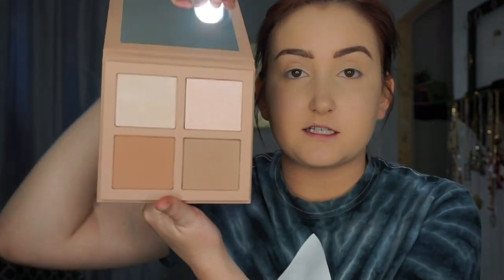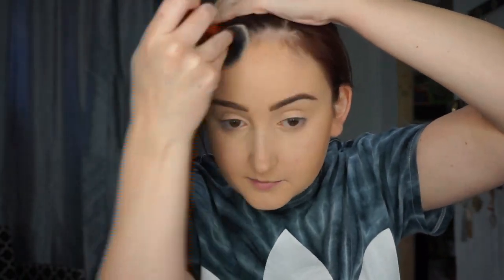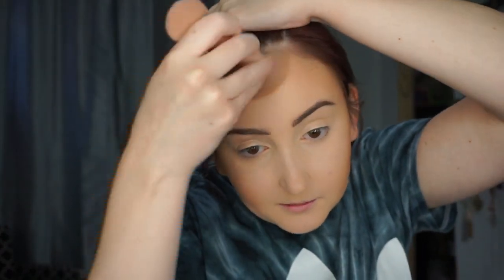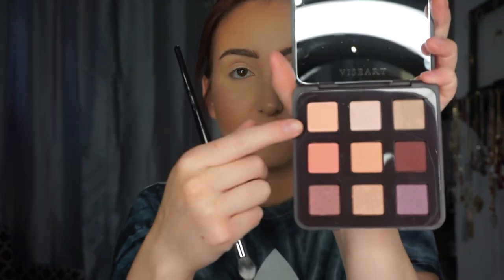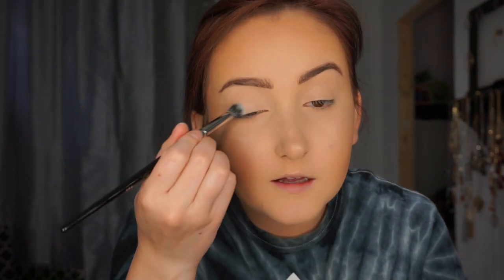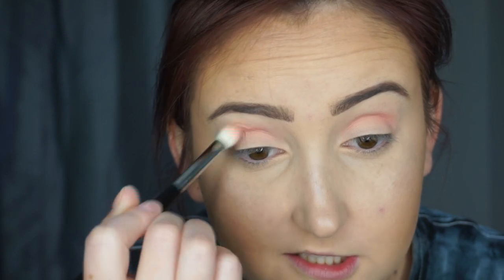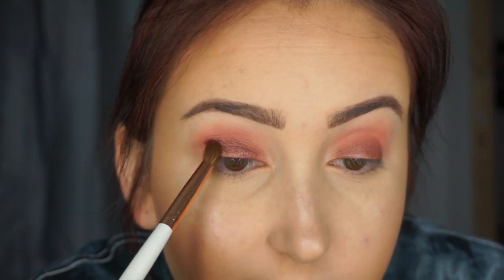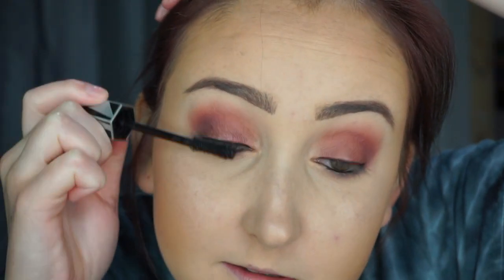FIRST IMPRESSIONS GRWM | TRYING OUT KKW POWDER CONTOUR KIT & VISEART TRYST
Hey Guys! I'm Back Home! :) I wanted to jump right back into filming for you all even though I've been sick and I wanted to come back with a GRWM and first impressions video of some new (or new to me) products! I had some packages waiting for me so I thought it would be a great way to try them out! :)